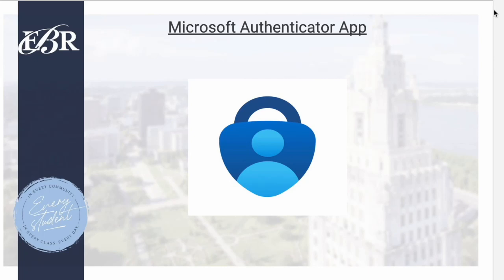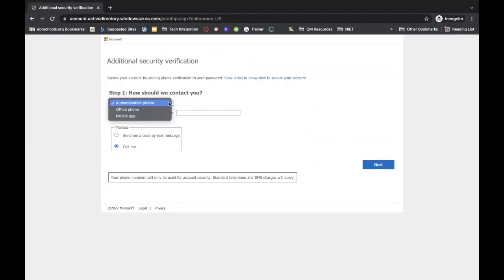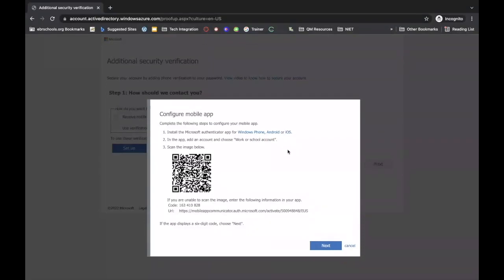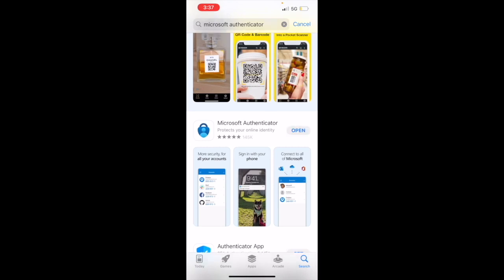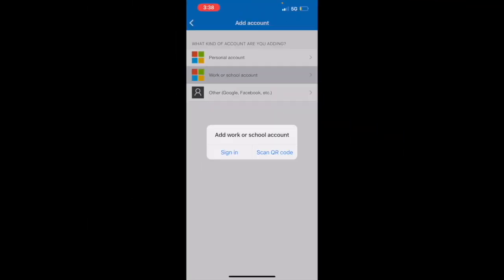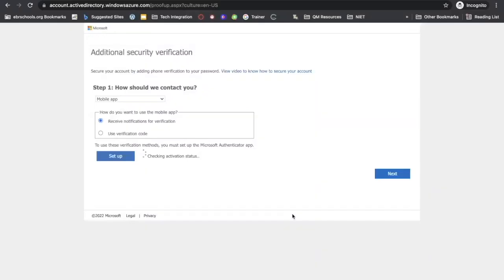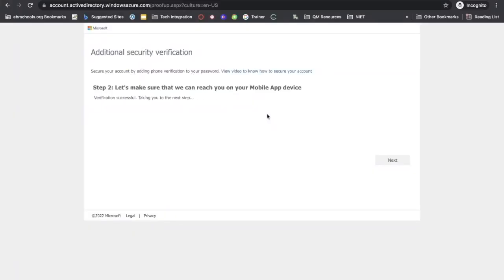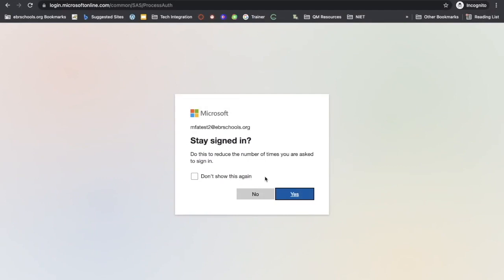Microsoft Authenticator(iPhone Perspective)